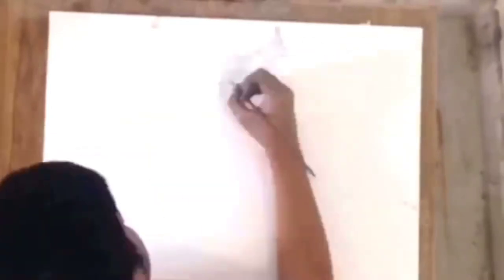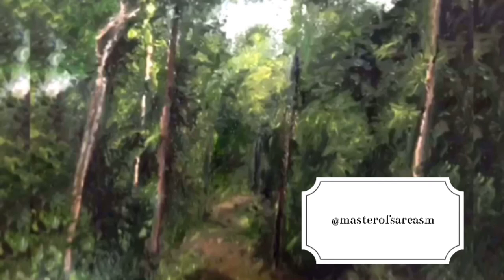Tranquility time lapse // Sai Manish Gunnala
hey guys ! this is a time lapse of my painting tranquility hope you enjoy!